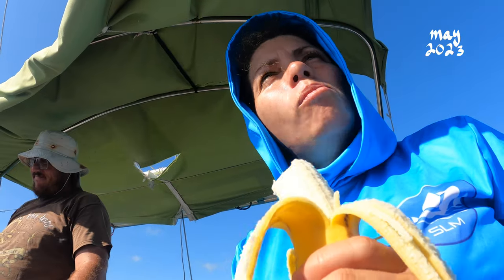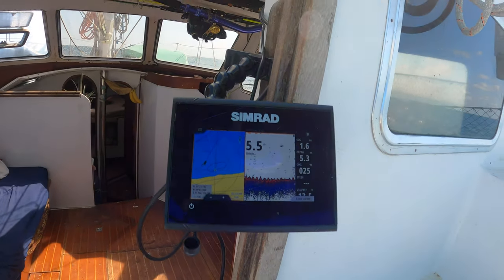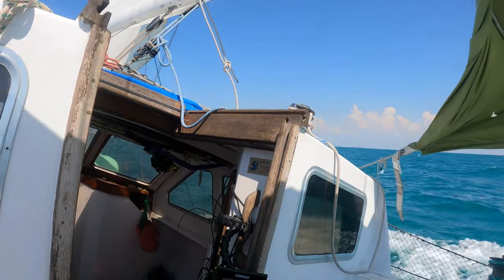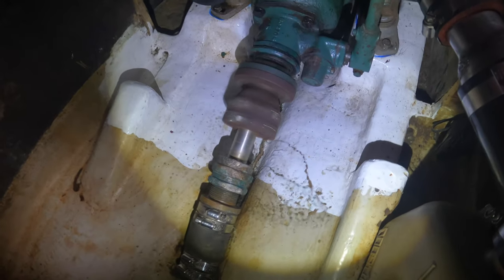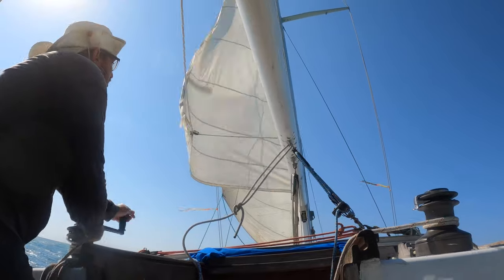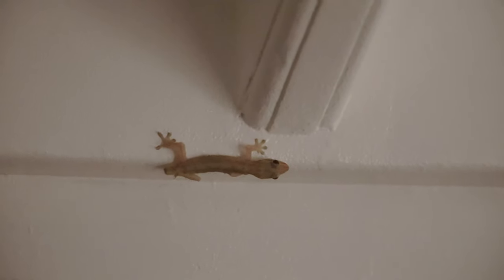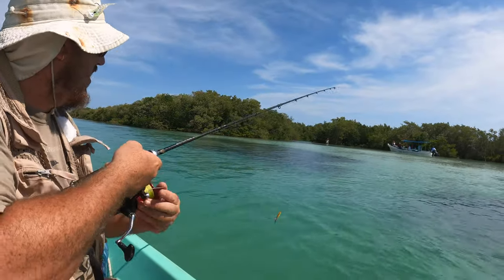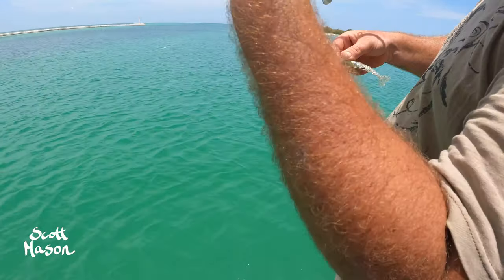FINALLY SAILING smooth and shallow (without autopilot or windvane) YUCATAN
We encounter some butt-clenching depth to arrive at a small sliver of a harbor called Rio Lagartos.

Accepting Bitcoin:
bc1qcnax827ylqcg0g2ayvygxdg07hyhcwwar5zqsjajehc80allq6tqltnjld

Cameras We Use:
Sony A7C
iPhone X